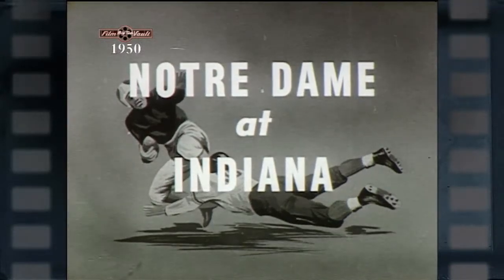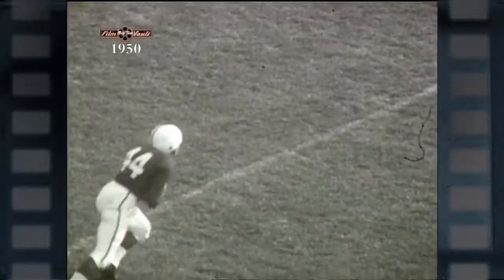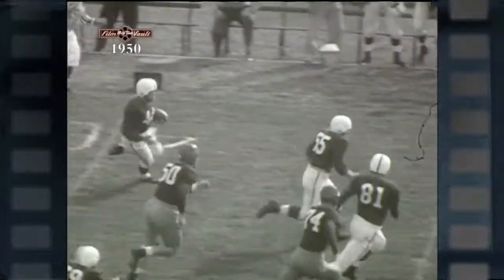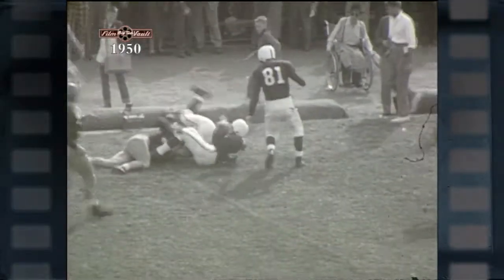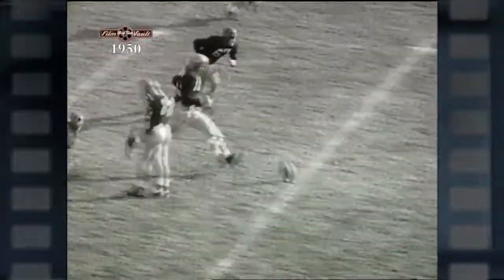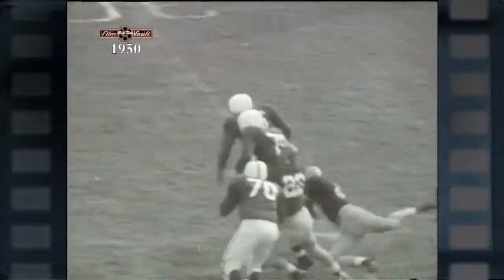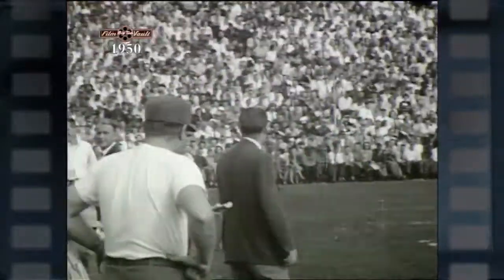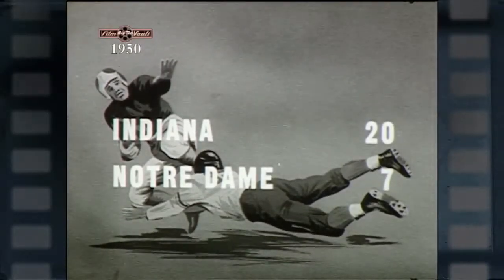Big Ten Film Vault: 1950 Yearbook - Notre Dame vs. Indiana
A look at highlights of Indiana defeating Notre Dame after only being defeated once in 43 games before coming to Bloomington to play the Hoosiers.